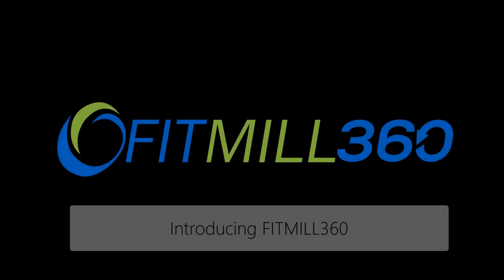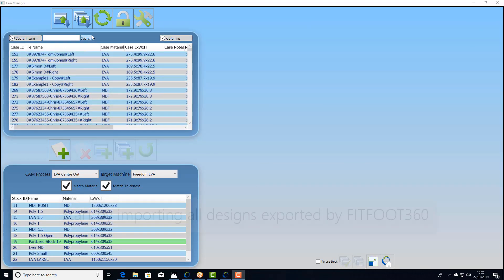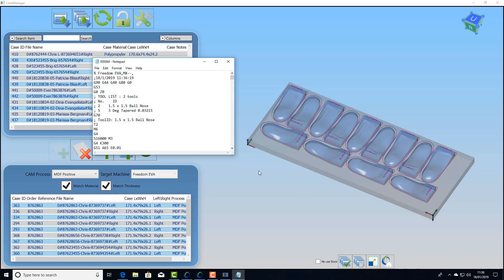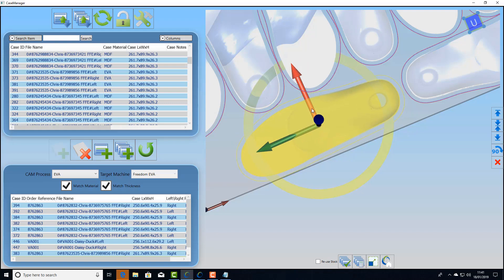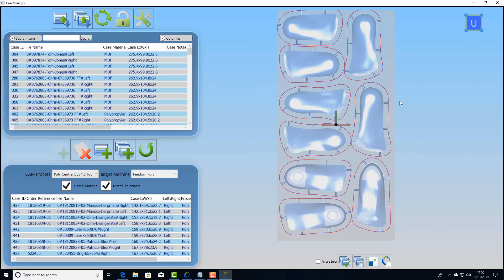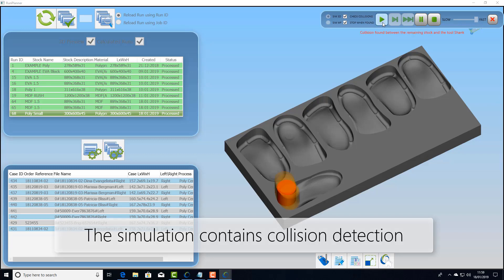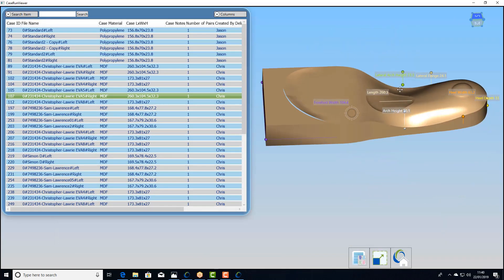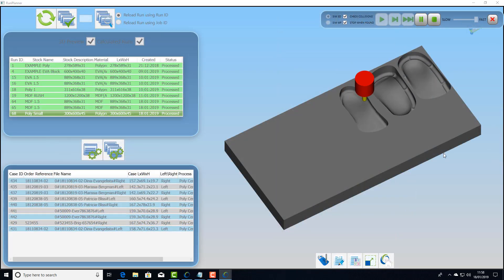Introducing FITMILL360 - Custom Insole CAM - carving insoles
As well as 3D Printing we now offer a subtractive CAM solution for generating toolpaths to cut custom insoles. It will simplify the process of making full length or 3/4 length Polypropylene, EVA or PU insoles by direct milling or via positive molds.